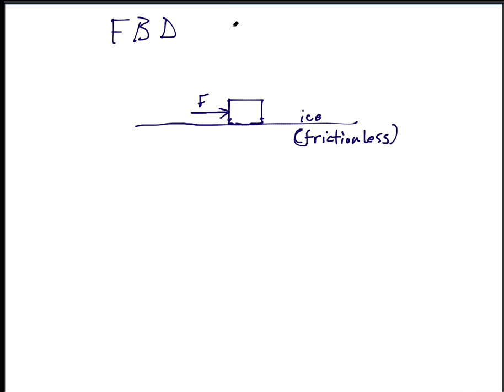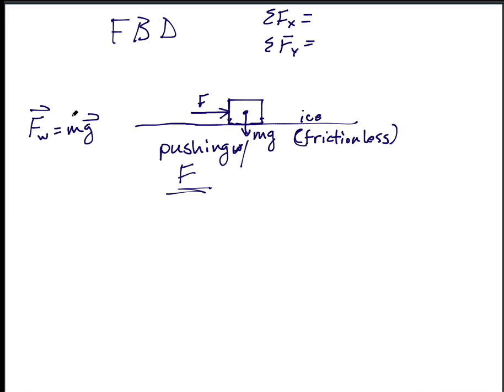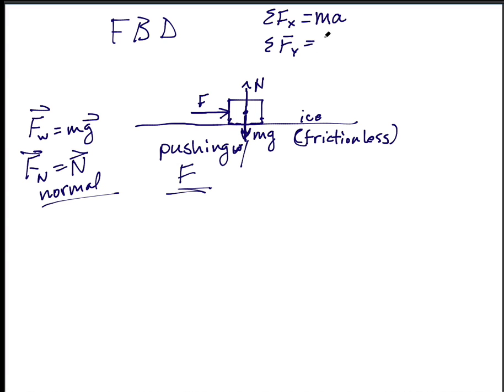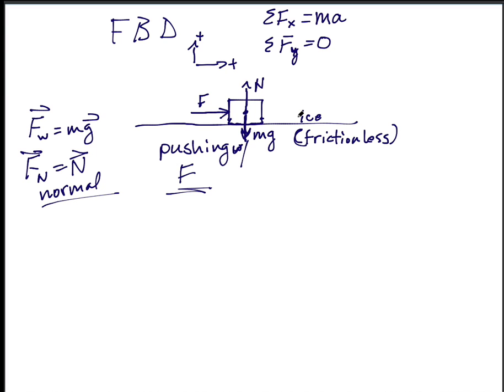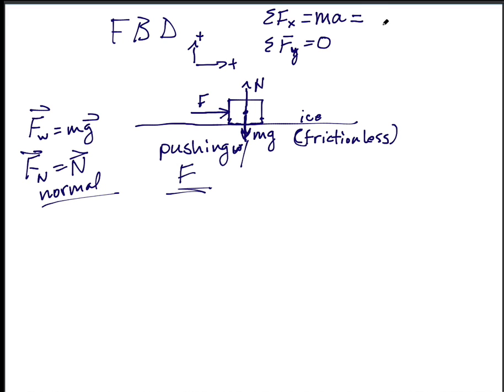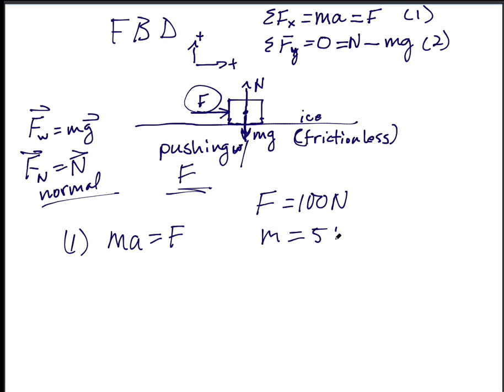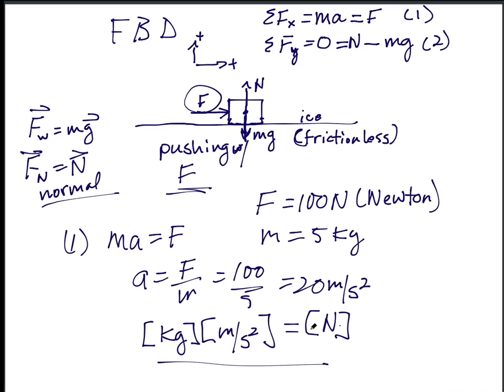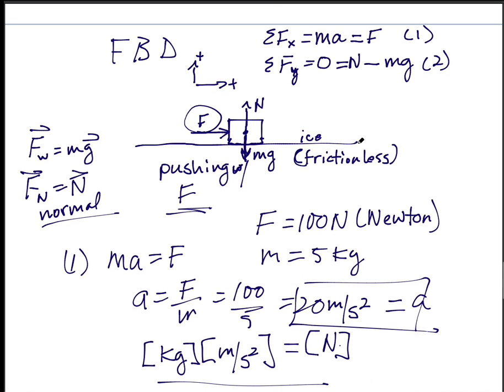Free Body Diagram Basics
Free Body Diagram Basics: the sum of the forces is either 0, ma, or mv^2/r